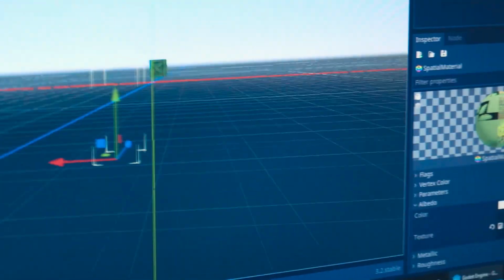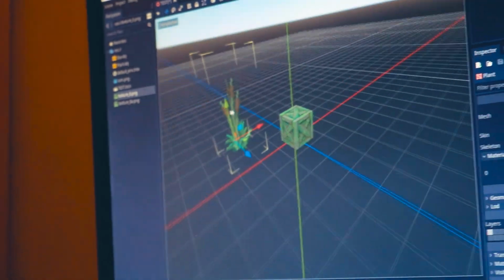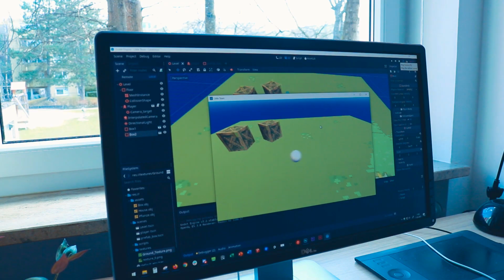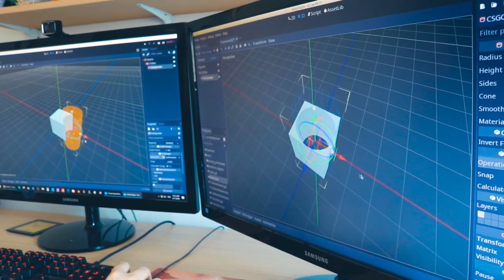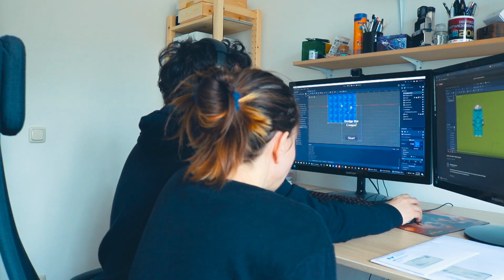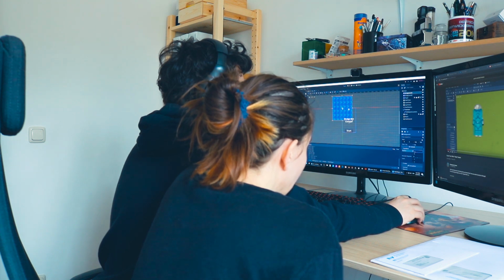Using the quarantine to finally learn some programming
Josef and me have been learning GameMaker for a while but we kind of wanted to test a 3D game engine that is not Unity... and that's how we ended up with Godot. We started out with a lot of enthusiasm but learning something new is hard and also quarantine has been weird so far xD.

Soooo hopefully this brightens your day a bit if you're stuck at home and/or motivates you to learn a new tool/program/skill/whatever.

Also sorry that this is not really a gamejam video... At the moment neither Josef nor me know GameMaker or Godot well enough to comfortably make something with it. Furthermore we haven't used Clickteam in months and forgot everything we knew there as well :'(

▶ Equipment/ Software

Adobe Photoshop: no link because expensive... maybe try affinity photo...

//Film-Equipment
Cannon EOS 750D
//Video Editing
Adobe Premiere